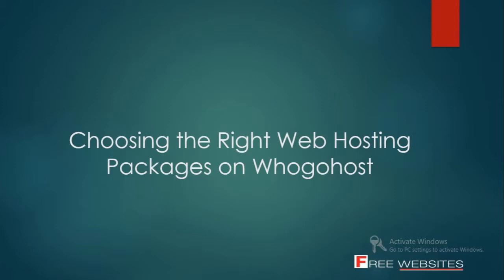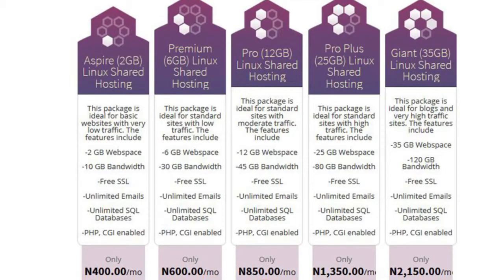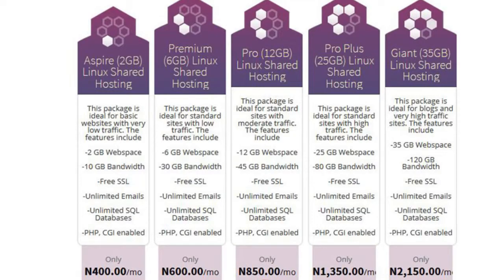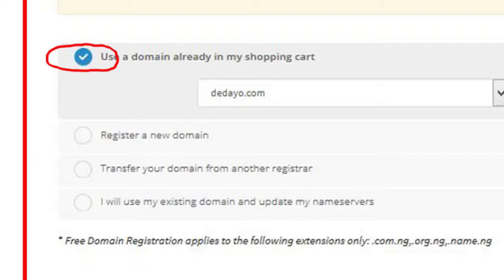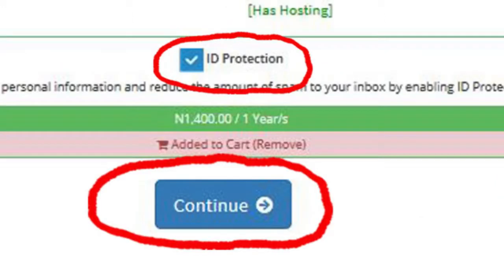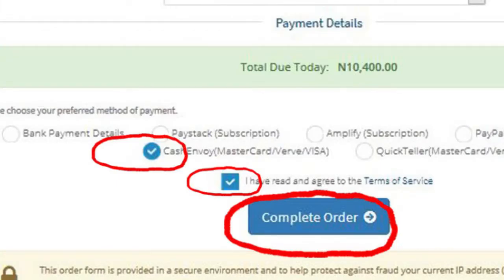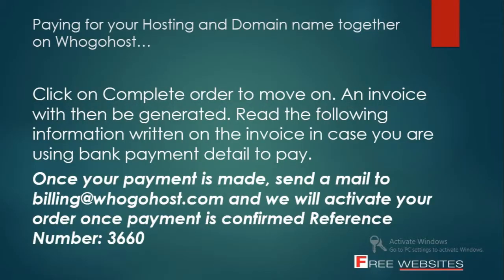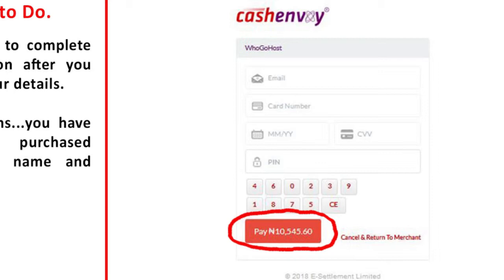Part Four; How to Create, Manage and Host Your Website Domain Name Yourself (hosting)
Hosting is what houses your website. Domain name is the road that leads to your website. The hosting is the land on which the website is built. The hosting provides storage or your website data and files; and also provides bandwidth for your web traffic. So you will want to select the right hosting package for your website. This information is available in the video

Watch the Last Video on this playlist to continue

To Enjoy our FREE WEBDESIGN PACKAGE fill this online form

CREDIT:
Trainer: Oluyimide Onaolapo IG: @ooluyimide link: Instagram.com/ooluyimide
Camera: Babatunde Blessing: IG: Bee_babspixels : Instagram.com/bee_babspixels